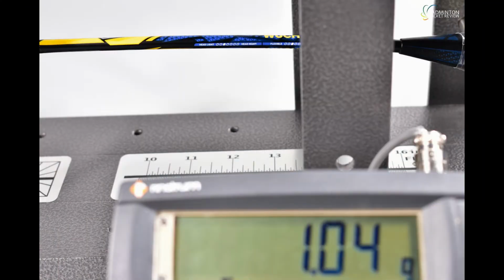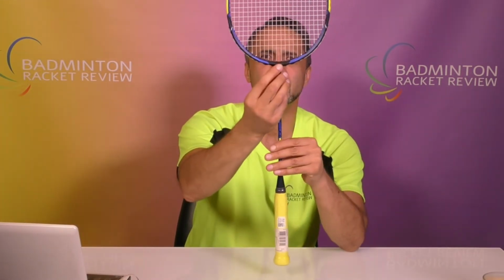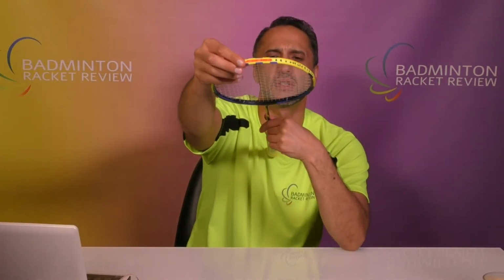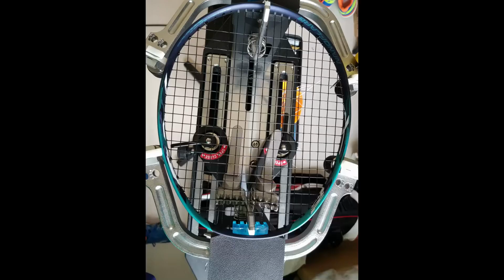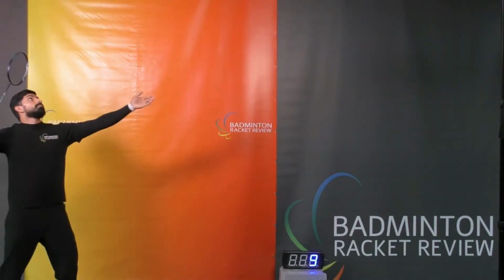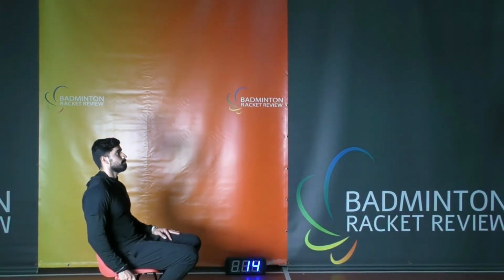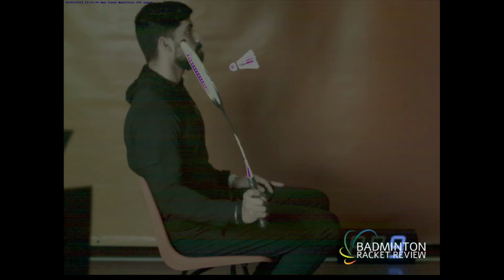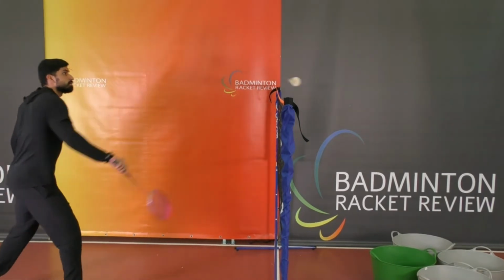Adidas Wucht P1 Badminton Racket Review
Adidas Wucht P1
MANUFACTURERS SPECS:
Weight: 85+-2
Balance: Head Light
Shaft stiffness: Flexible
Max string tension: 30lbs

OUR SPECS:
Strung weight: 88.8g
Balance: Head Heavy
Shaft Stiffness: Medium Flex